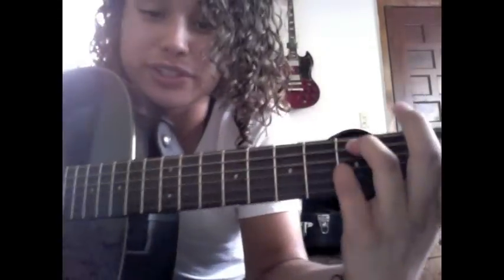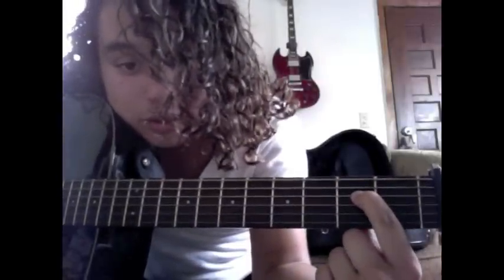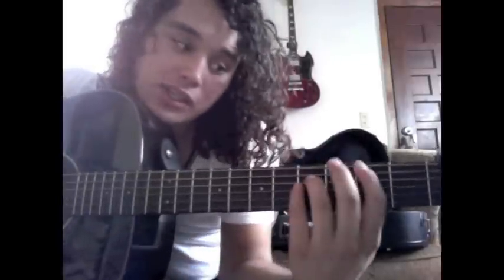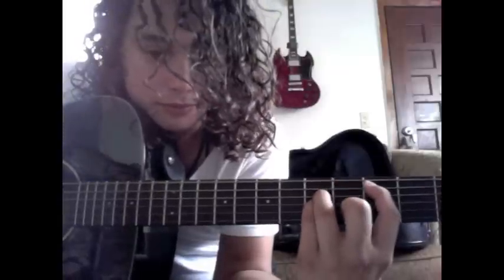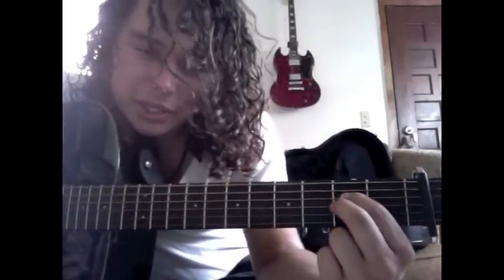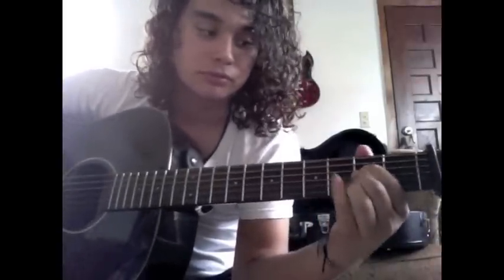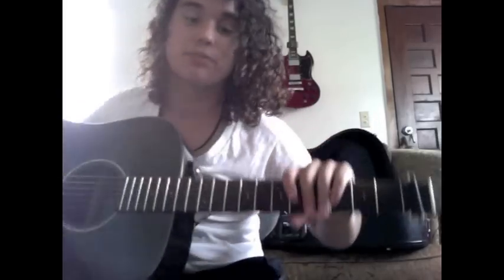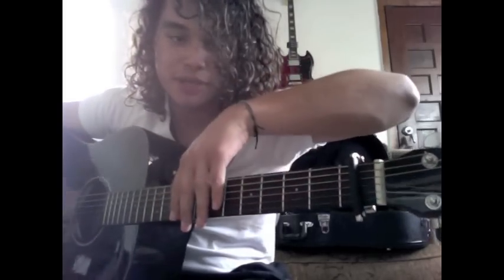Happily Ever After- He is We Tutorial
Very simple acoustic song. If you have any complications learning how to play the song here is a direct link to where i learned how to play it. (I personally edited the song to my personal preference so the way you see it played on the website might vary)